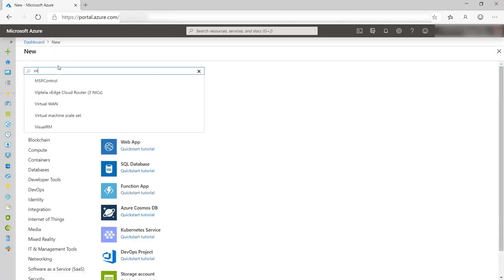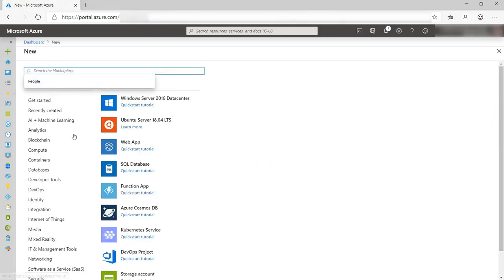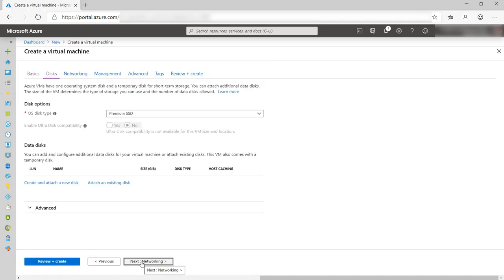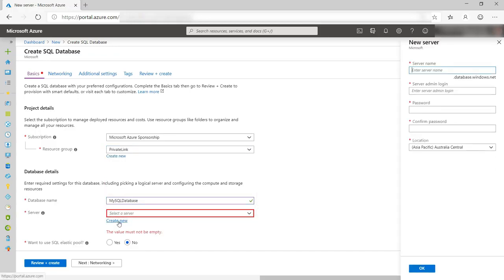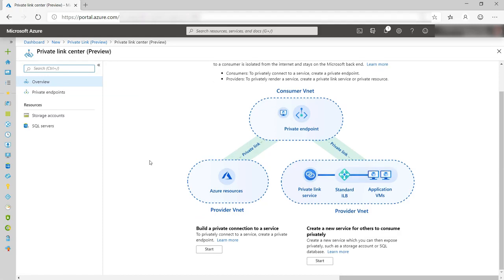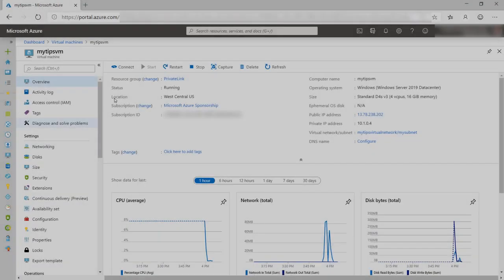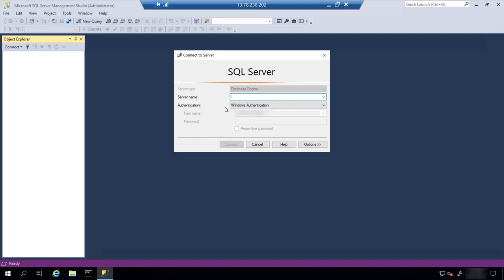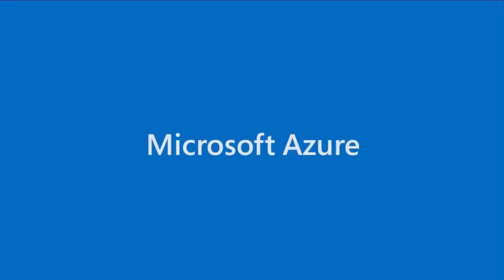How can I get started with Azure Private Link | Azure Tips and Tricks